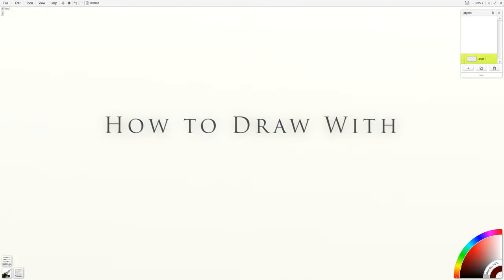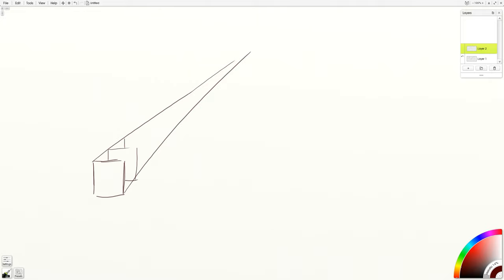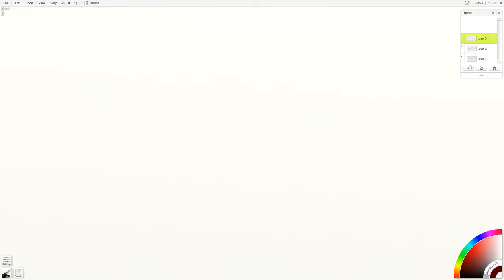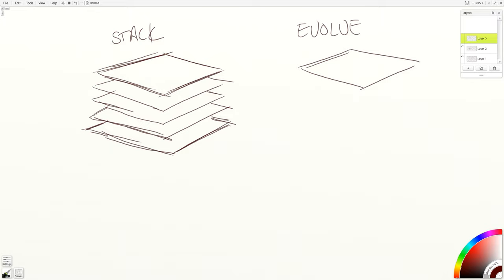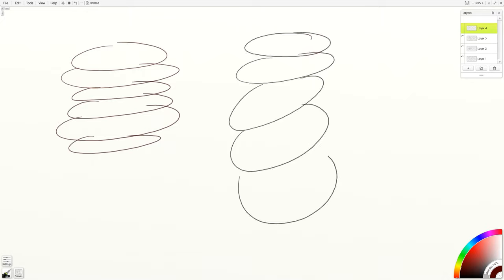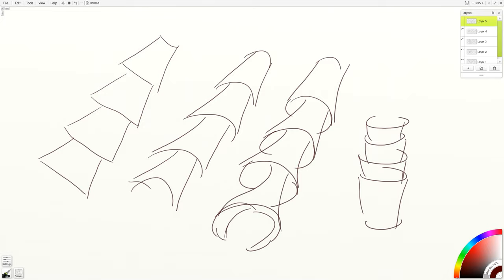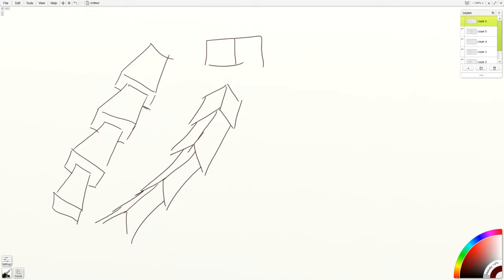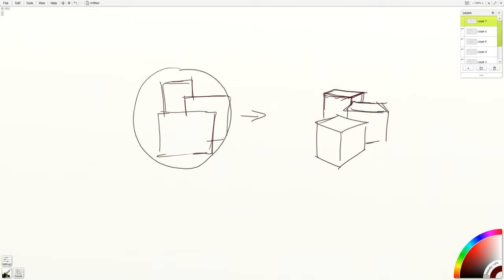How to Draw with Overlapping Shapes and Forms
This is the next step from the previous video (using shapes and simple forms) and explores the idea of grouping and overlapping shapes and forms. This is just an introduction to the topic, and it gets more and more powerful the more you practice this.

This might be useful as a review when you're having trouble with drawings as well since we're talking about the nuts and bolts of drawing.